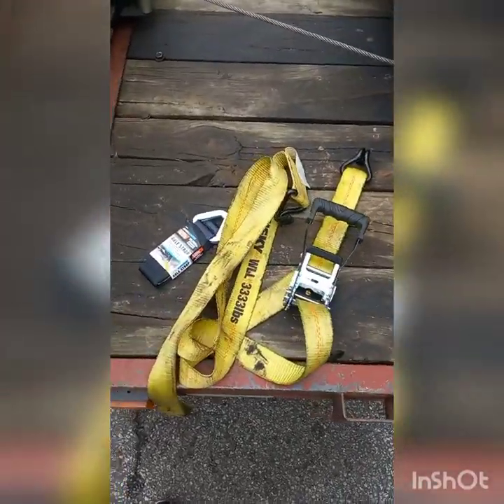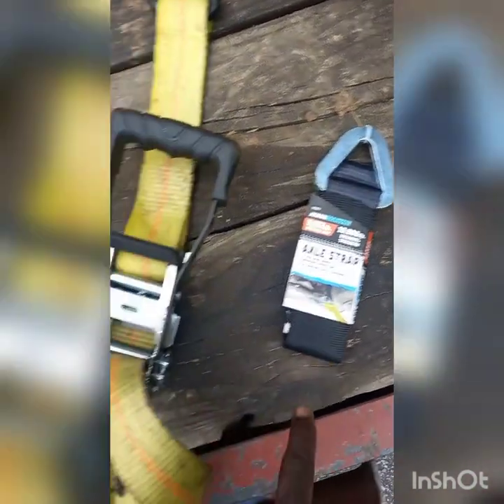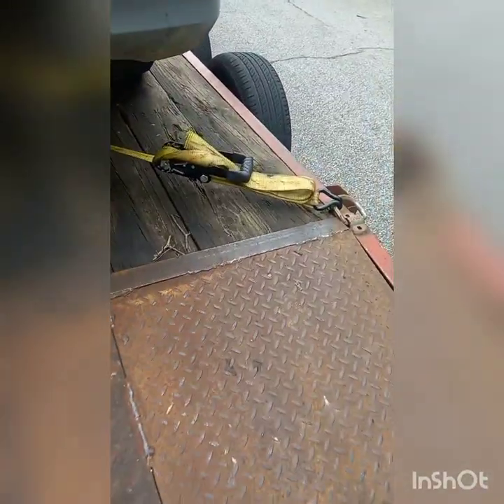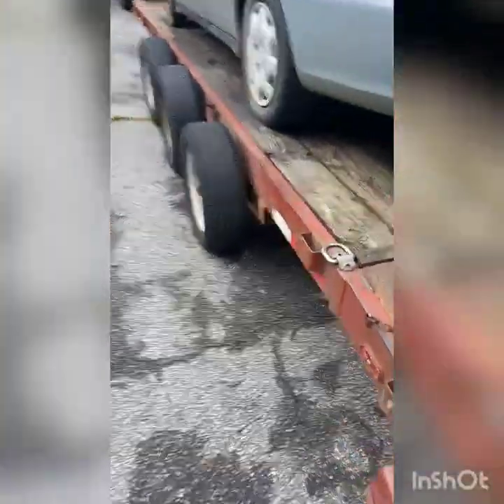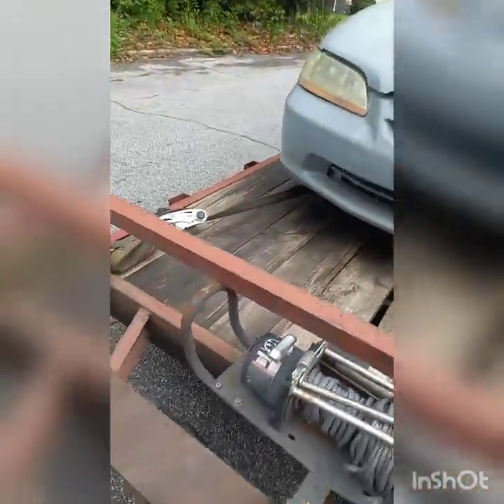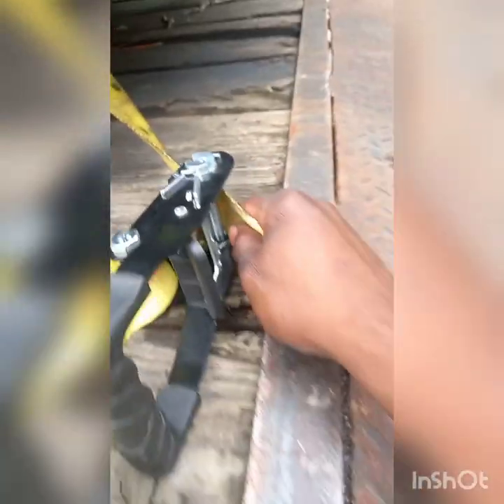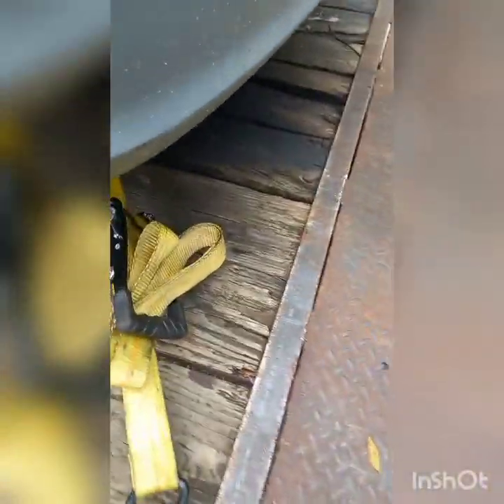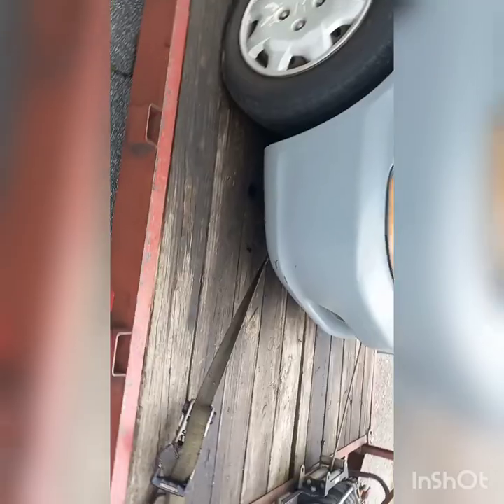How to strap/tie down a car on a trailer